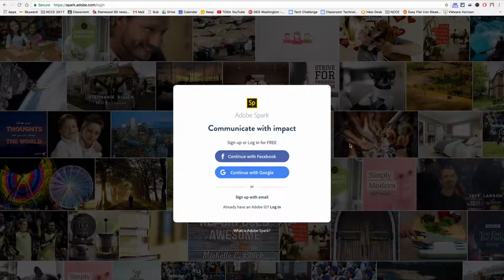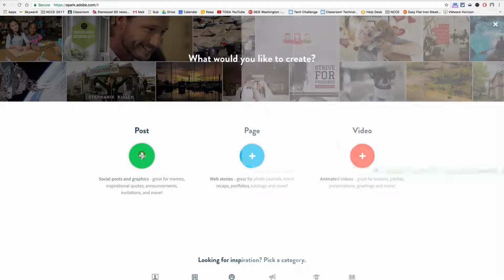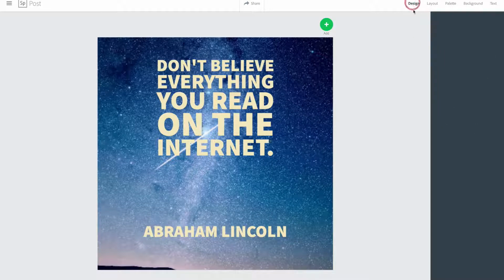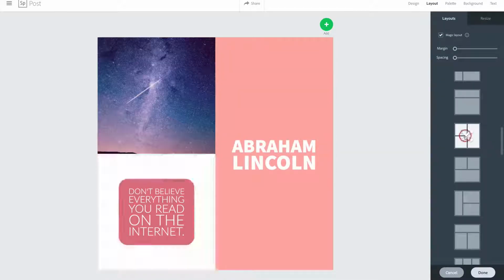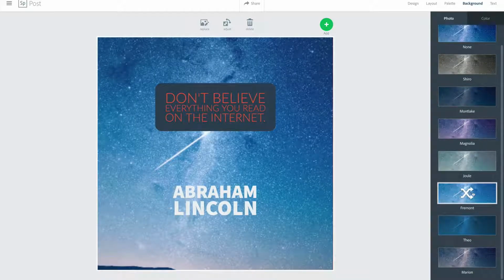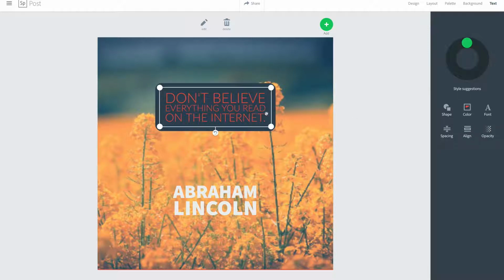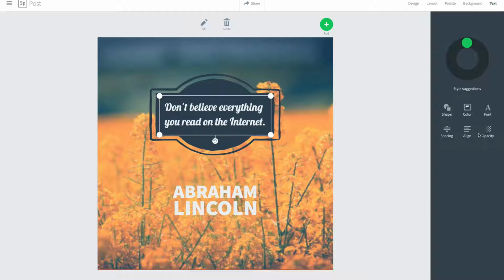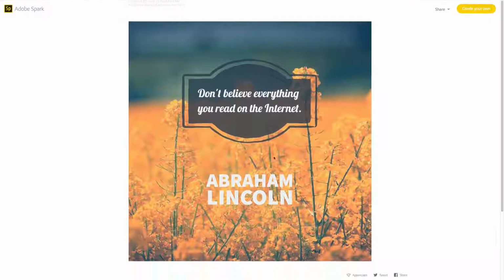TC13 - Adobe Spark Posts